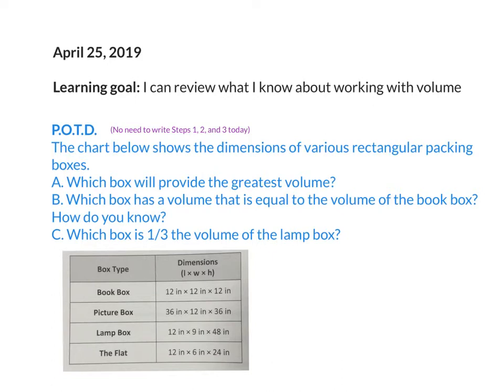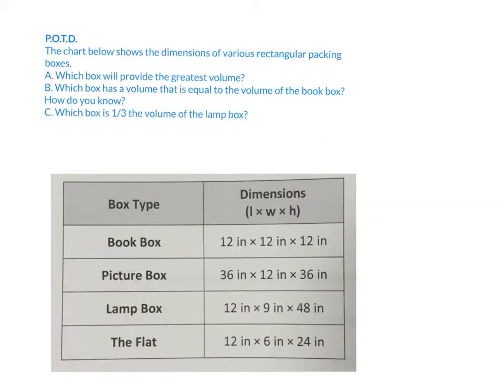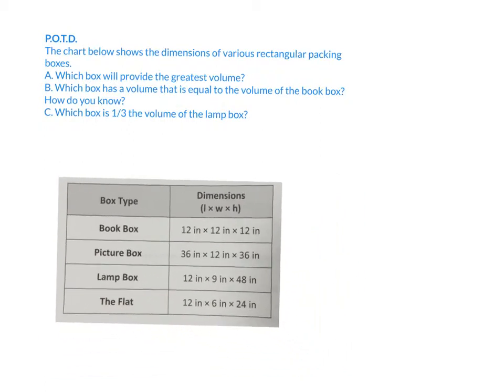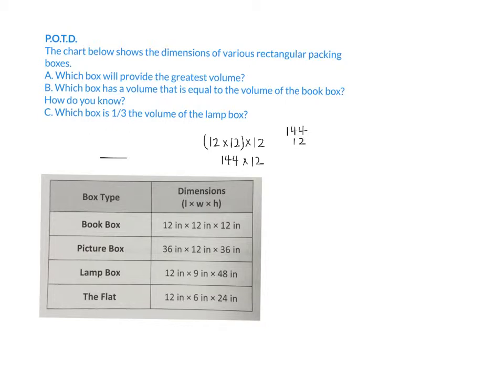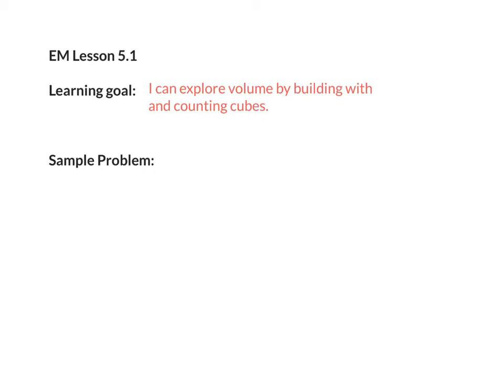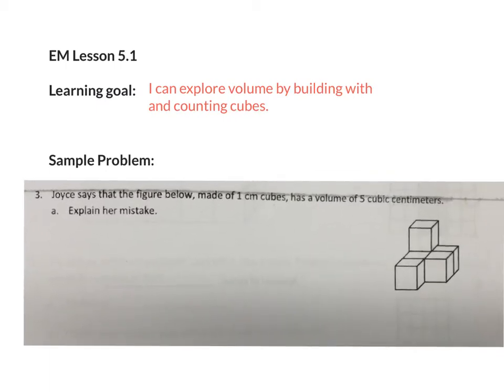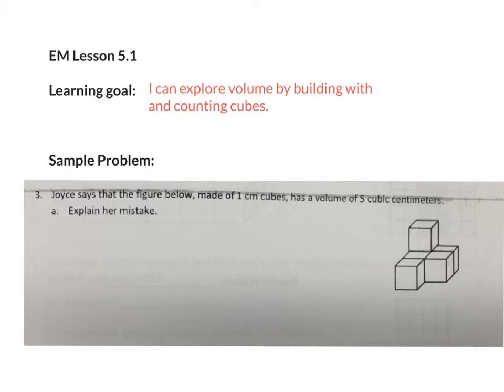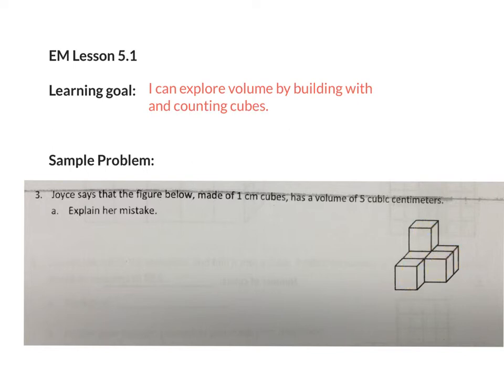4.25.19 EM 5.1-5.7 Review 1